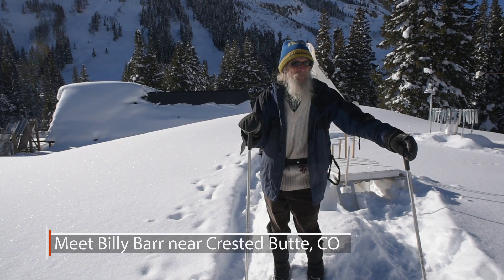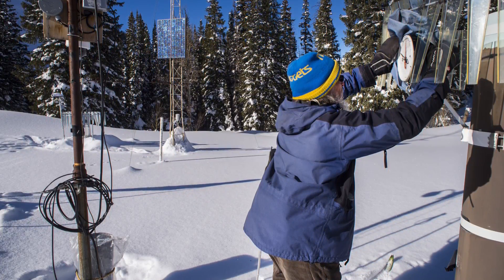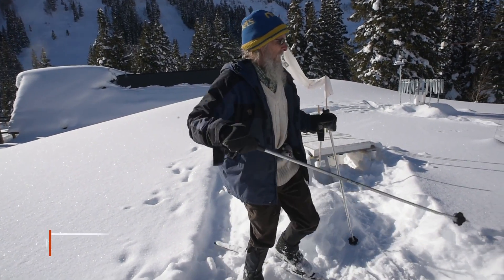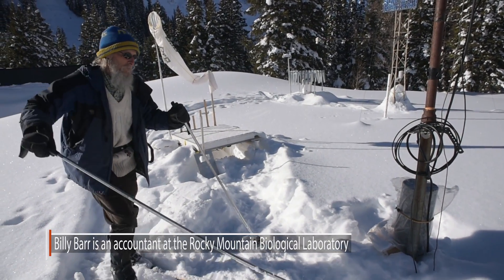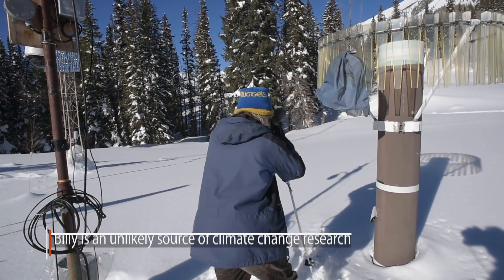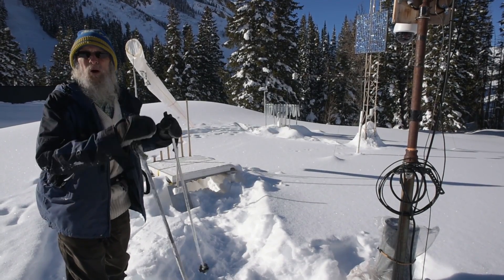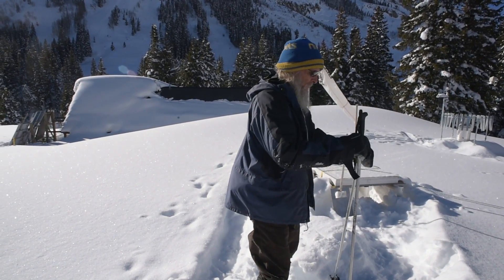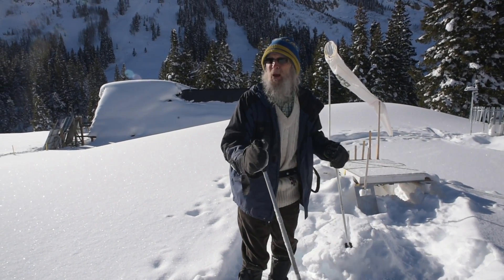Crested Butte man helps with weather research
For 40 years in his remote cabin outside Crested Butte, Billy Barr has measured snowfall out of boredom. Now, scientists are discovering him to collect his data.